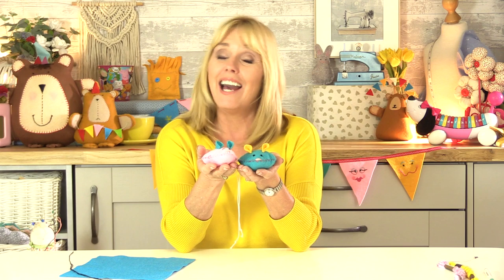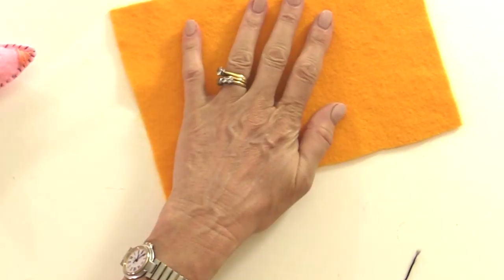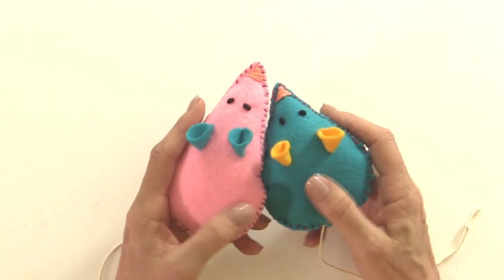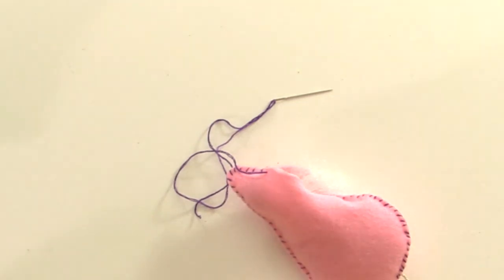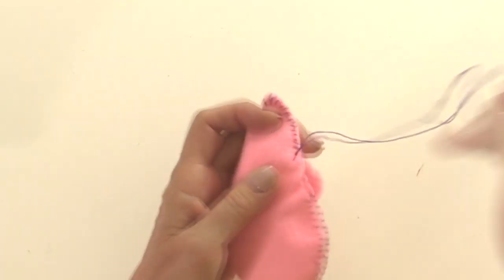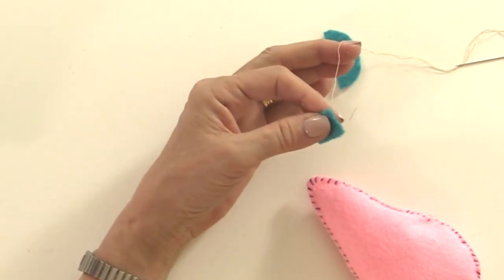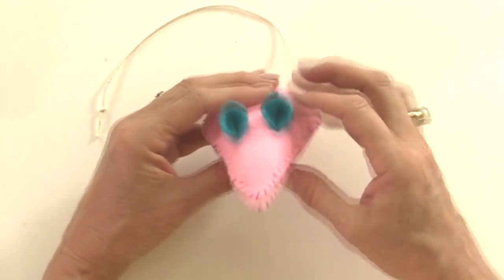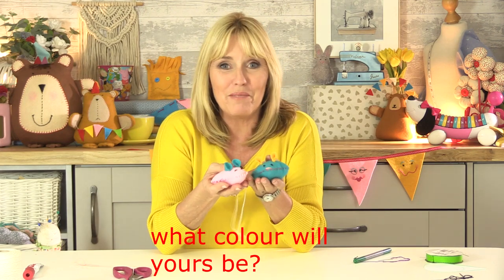Learn to sew with Debbie Shore, Kids! Over edge stitch and felt mouse tutorial.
In this video we learn over edge and satin stitches, then go on to make a cute little mouse. A quick project for any child to make whilst learning sewing skills!
Please supervise small children with scissors and needles.